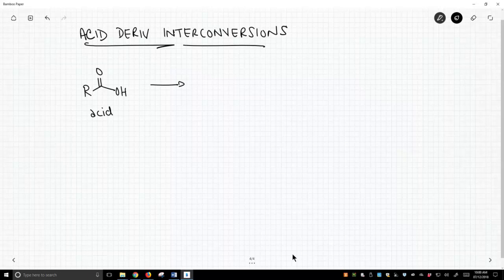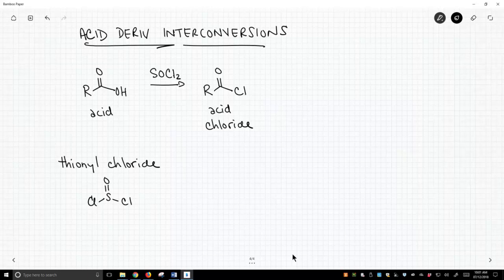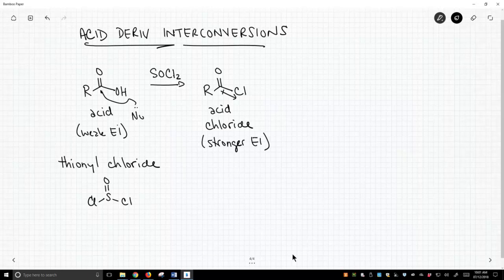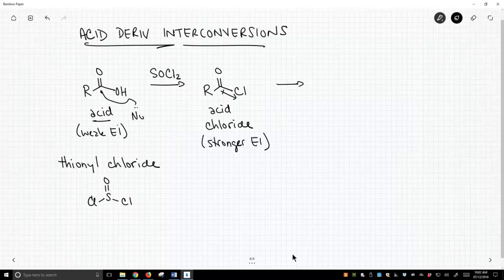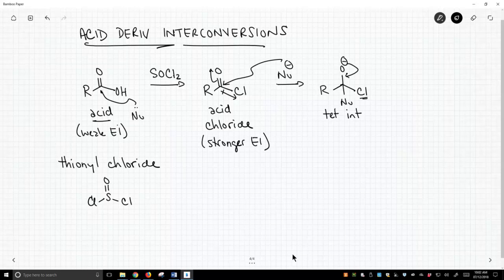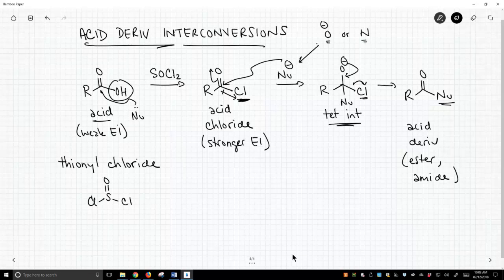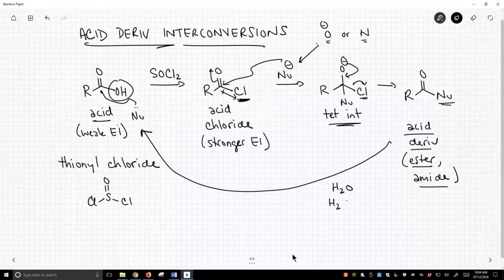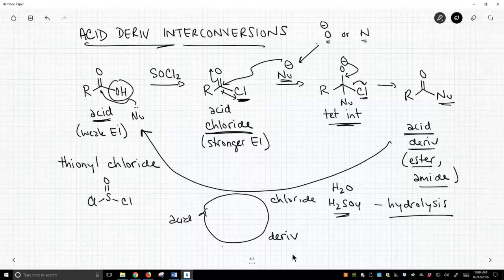acid deriv interconversions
the overall picture of how to interconvert acid derivatives